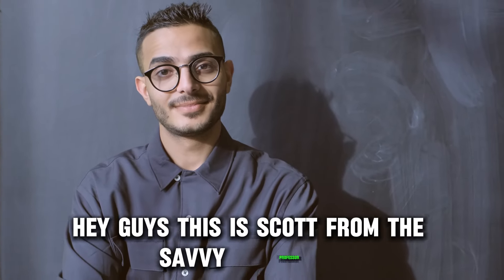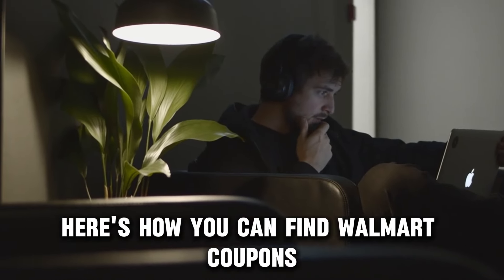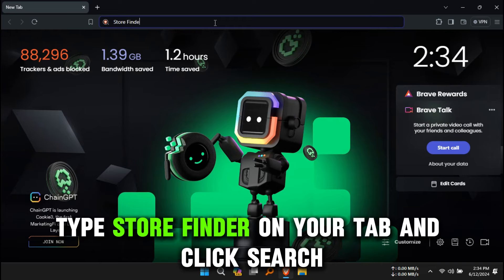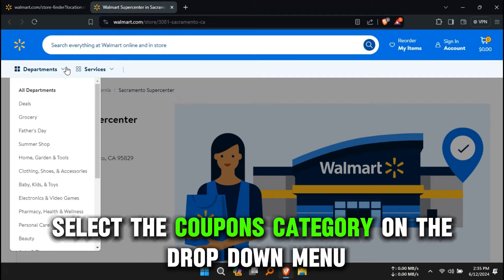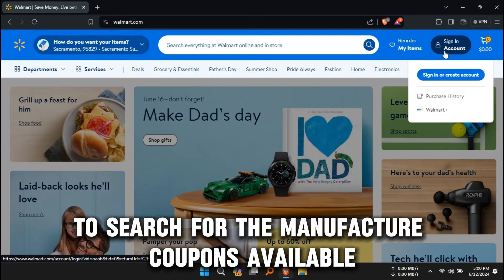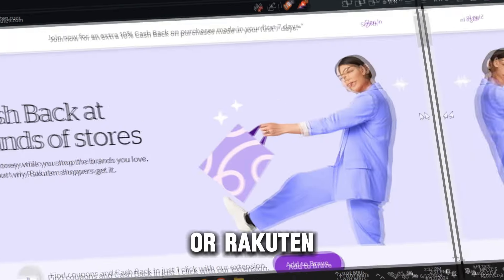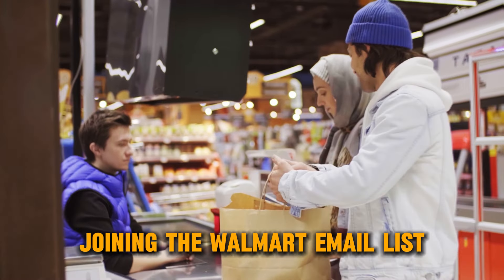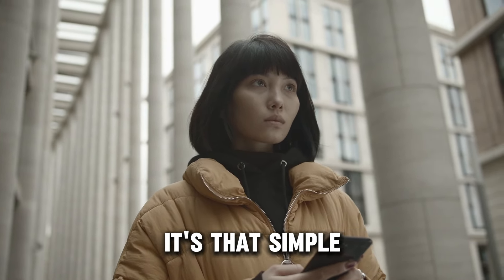How To Find Walmart Coupons (How To Get Walmart Coupons)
• Using an online Store Finder – Walmart occasionally compiles manufacturer coupons on its Website and this online application enables you to narrow down your coupon search.

How to use Store Finder:
1. Open your web browser
2. Type “Store Finder” on your tab and click search.
3. There will be a search bar on the application. Type “Walmart” on that search bar and click your “enter” button to search.
4. Go to “store details” after the search is complete.
and log into your account or sign up for an account if you don’t have one to search for the manufacturer coupons available.
• Browsing coupon Websites – You can use coupon websites to locate Walmart coupons by making a simple Google search. They are free coupon websites that offer you cash back from different websites.
• Joining the Walmart e-mail list – Sign up for e-mail alerts from a third-party extension like Distill Monitor to get their latest promo codes that you can use as coupons on your purchases.